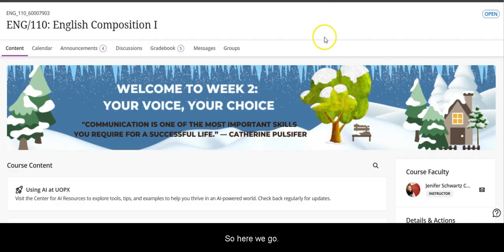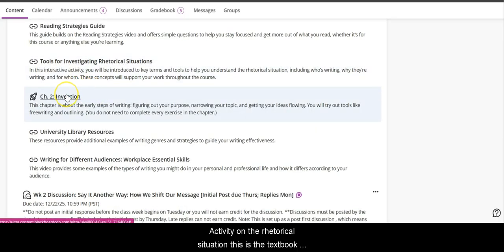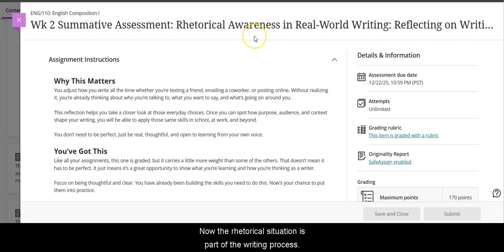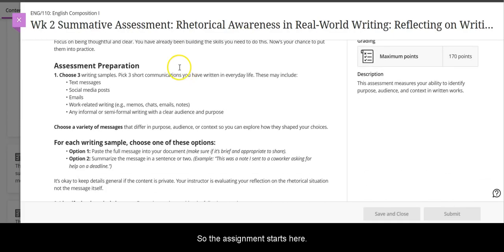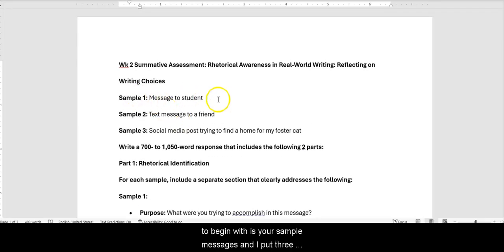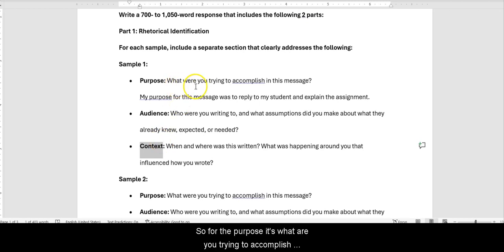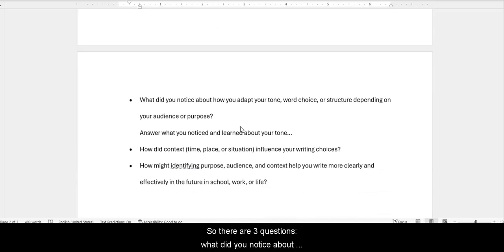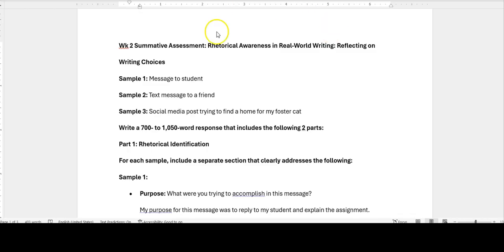ENG 110 Week 2 Assignment